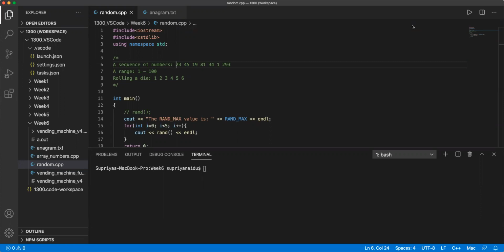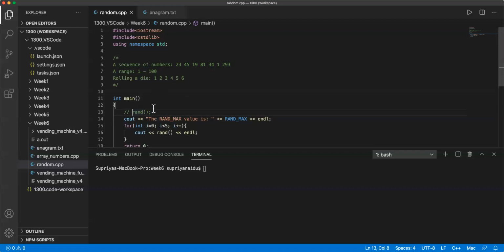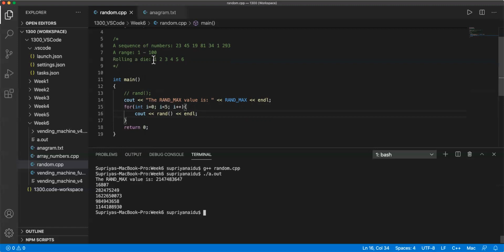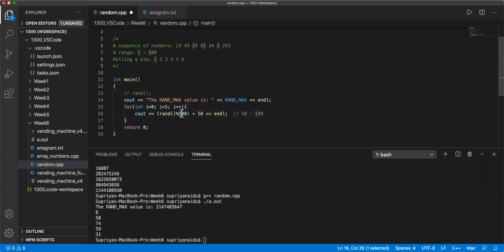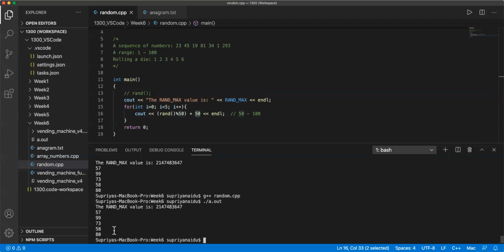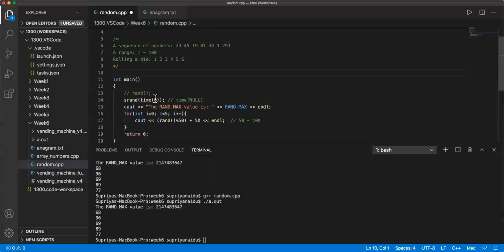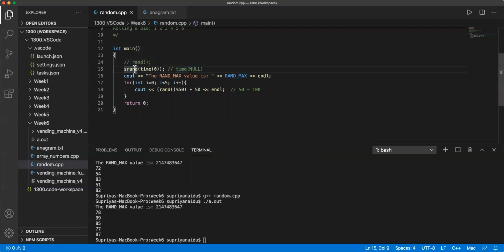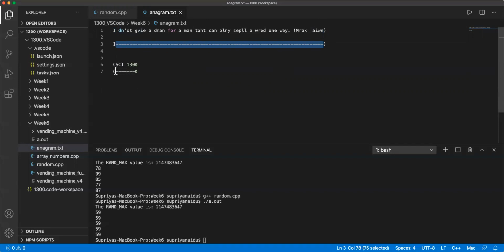Random Numbers - Supriya Naidu